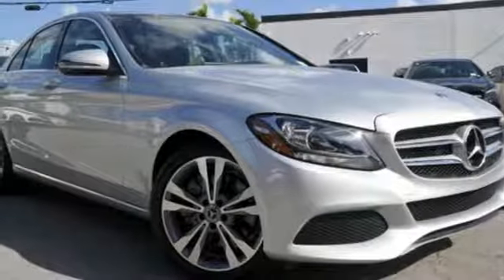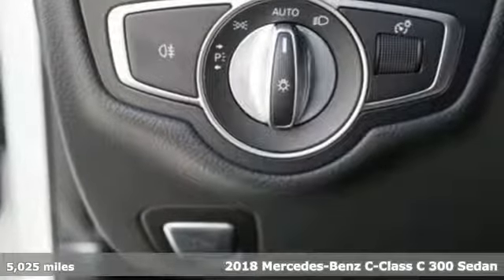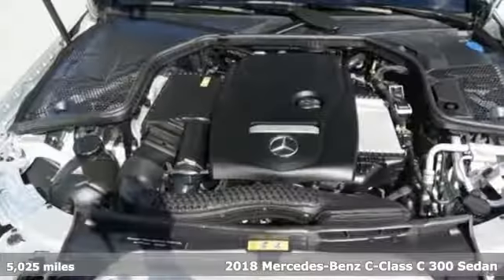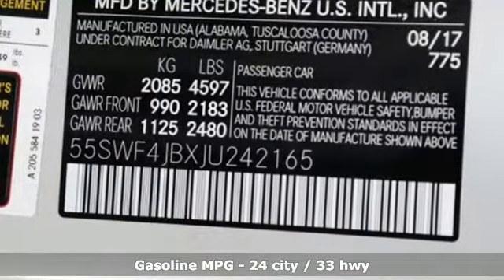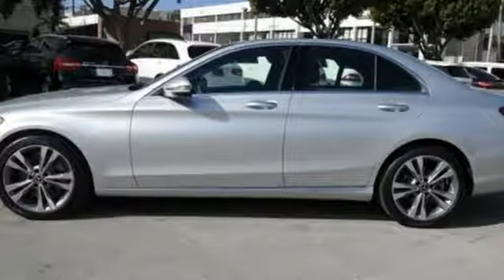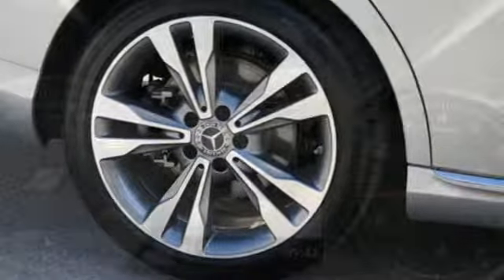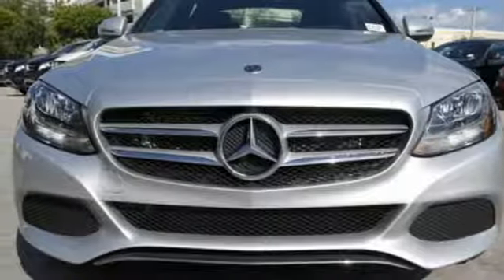Certified 2018 Mercedes-Benz C-Class Miami FL Coral Gables, FL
Year: 2018
Make: Mercedes-Benz
Model: C-Class
Trim: C 300
Engine: 4 Cyl. 2.0 L
Transmission: Automatic
Color: Iridium Silver Metallic
Interior: Black
Mileage: 5025
Stock #: WL3148
VIN: 55SWF4JBXJU242165

Address:
300 Almeria Avenue